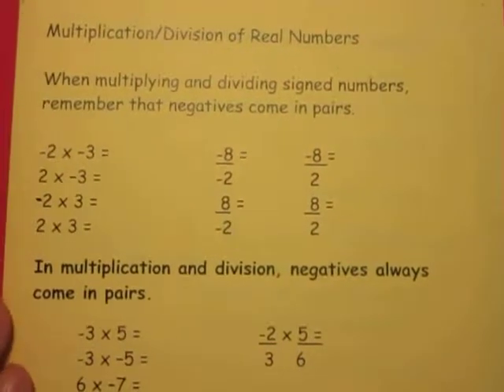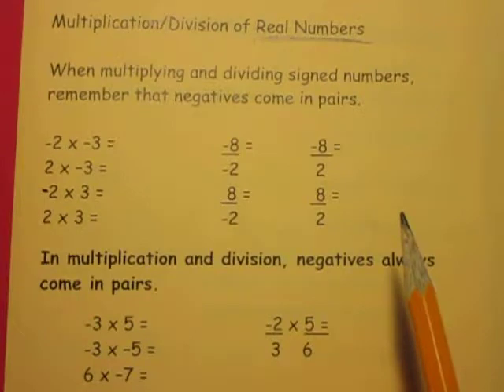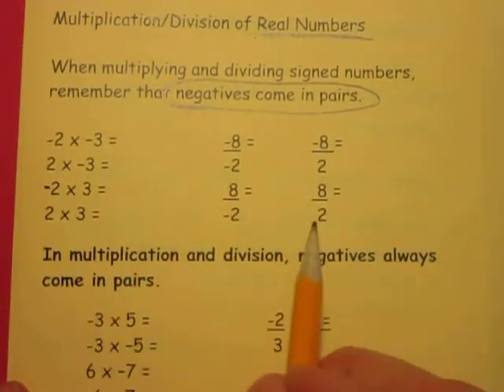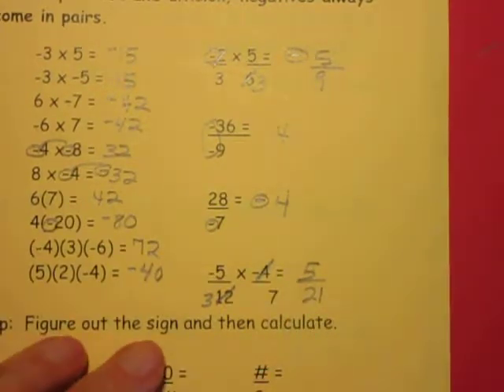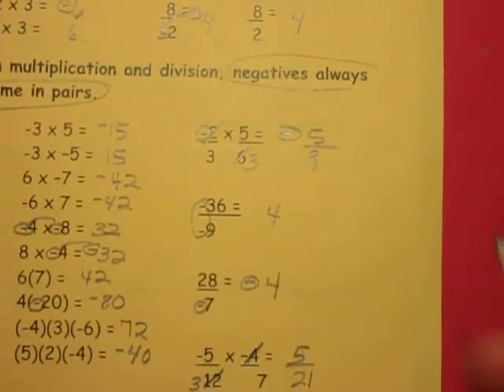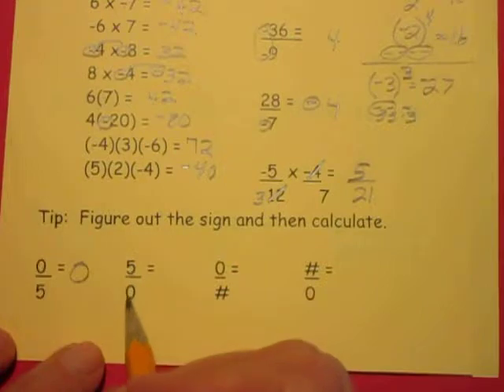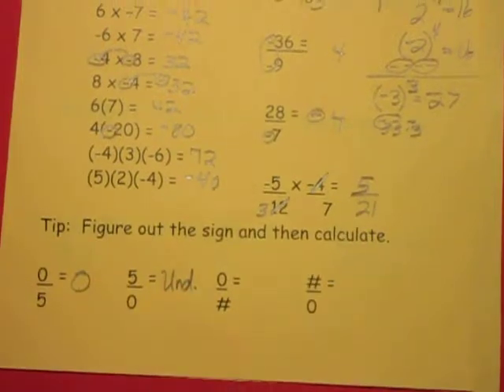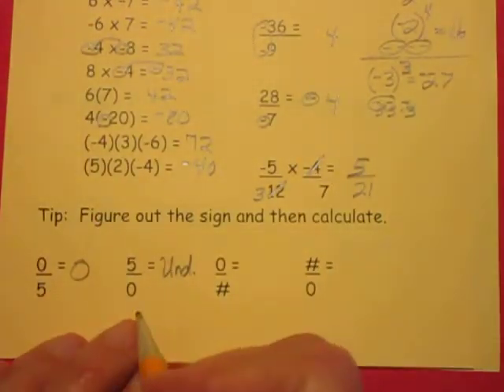Muln Divn of Pos Neg Numbers